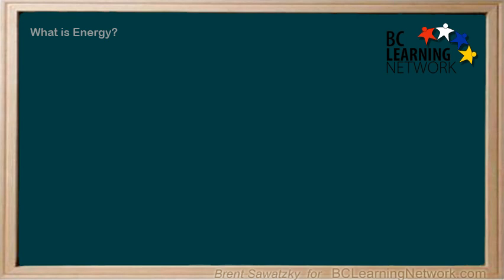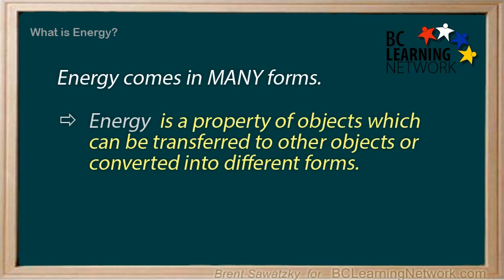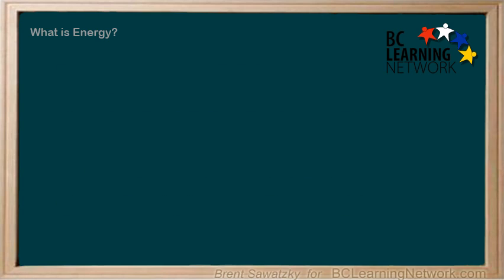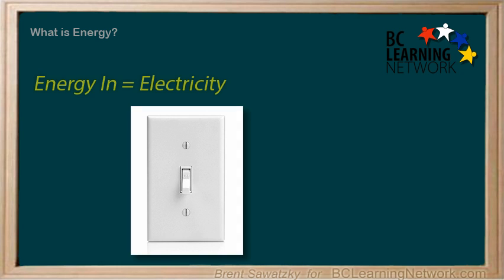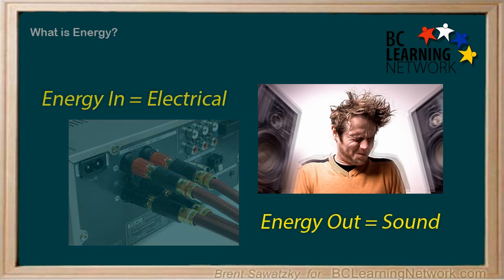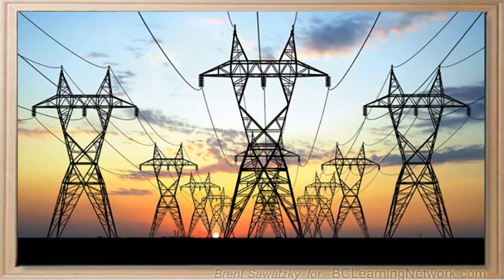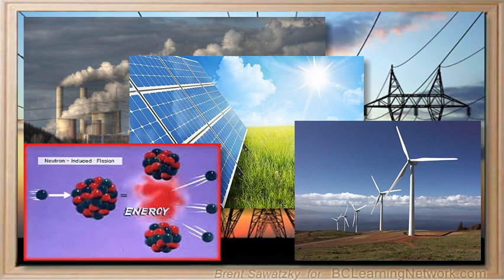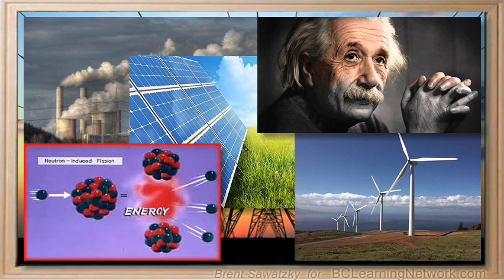_WCLN - Physics - Energy 1 - What is Energy?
This video is part 1 in a series about Energy for part of WCLN physics/science courses.   It begins the discussion by discussing what energy is.    At this point, it's conceptual and doesn't include calculations yet.